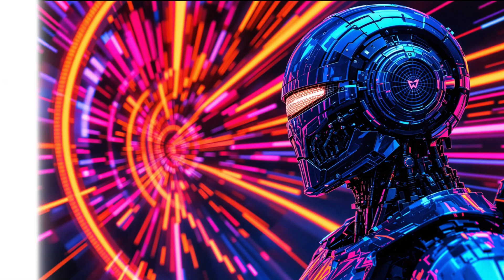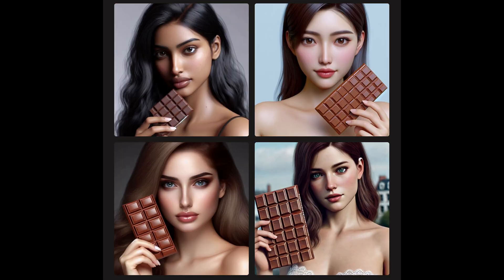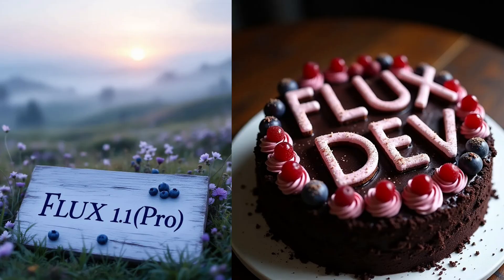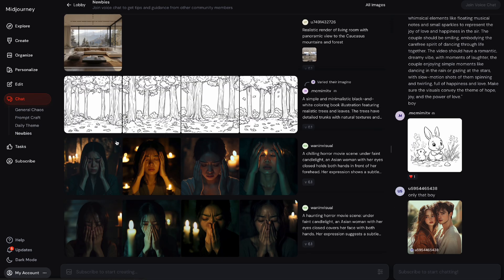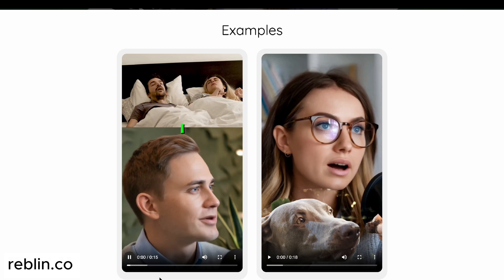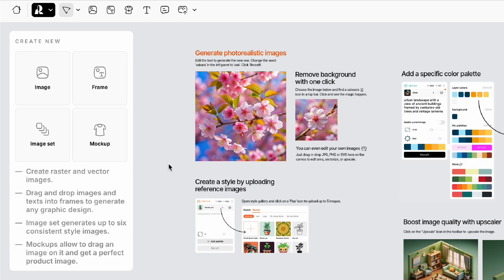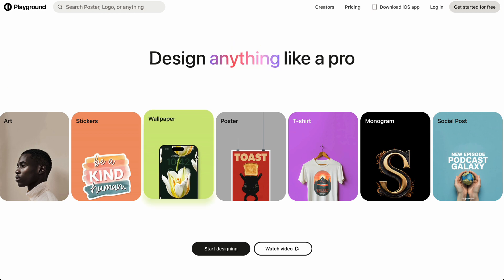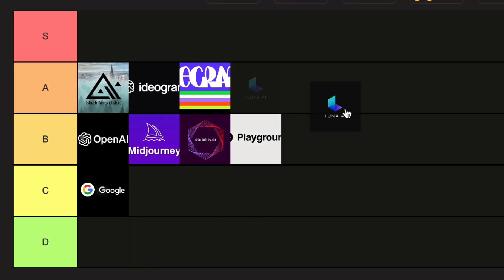The 10 Best AI Image Generators | feat. Flux, Luma Photon & more!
In this video we are looking for the best AI Image Generator out there. Either if you are completely new to the world of ai generated photos or a professional: This overview tries to give you all the best models and generators out there at once. You can decide which one is your favorite, but to make it easier I am doing a little Tier List as well aka. a Ranking.